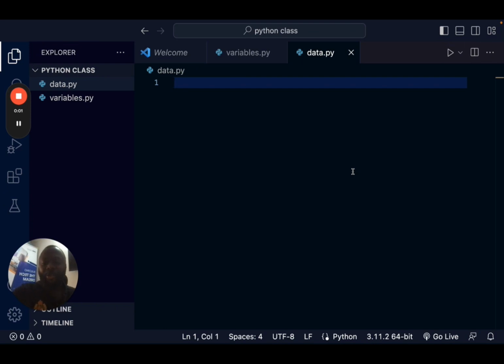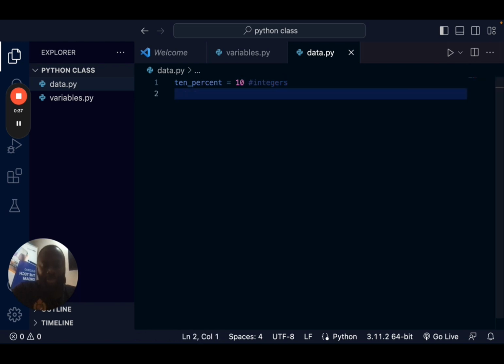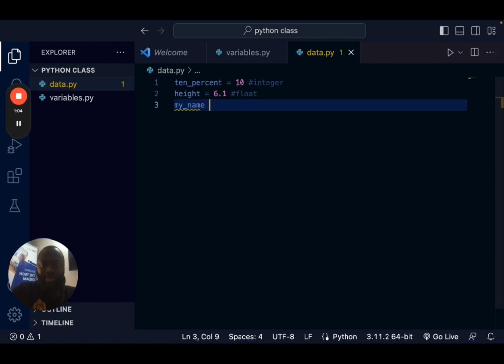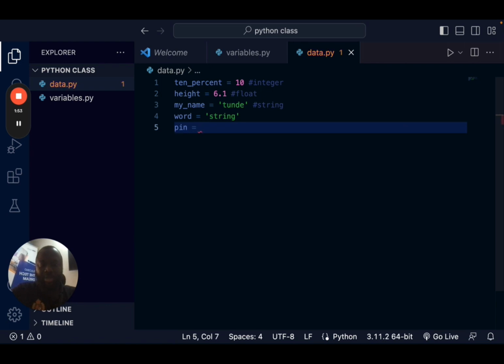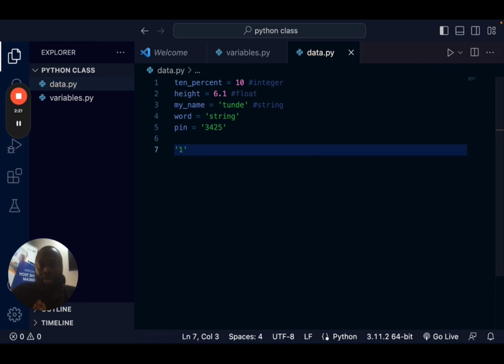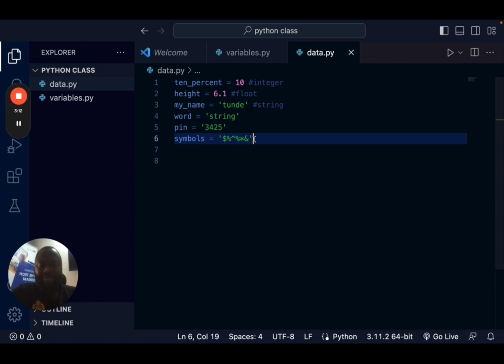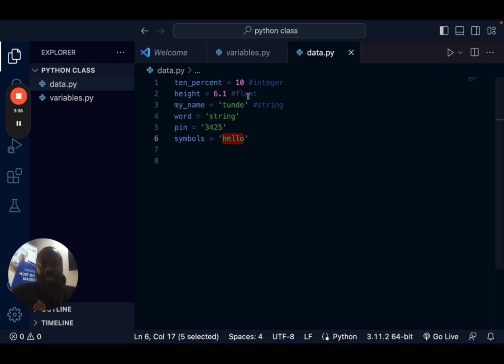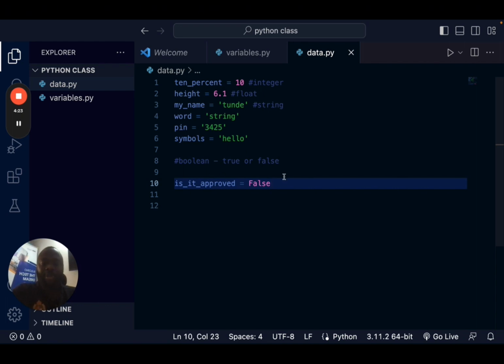Data Types in Python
Learn the four different data types and how to use them in simple ways.